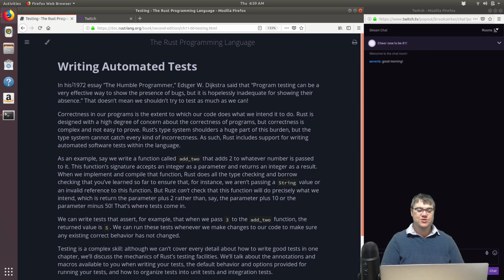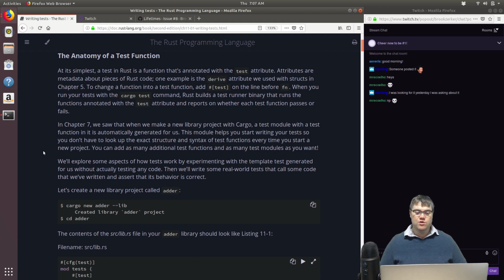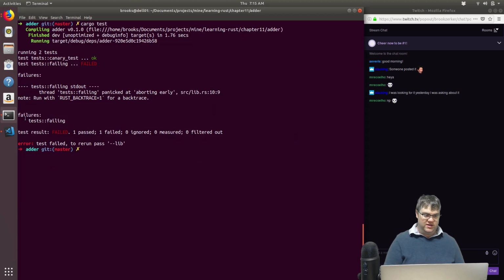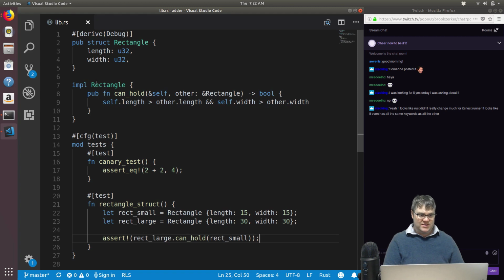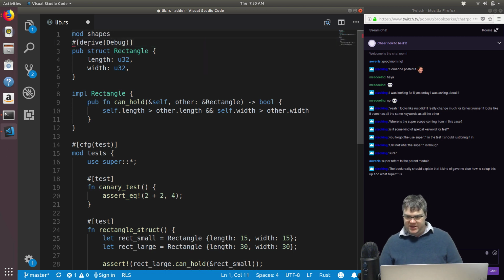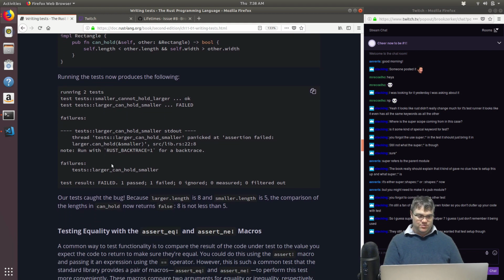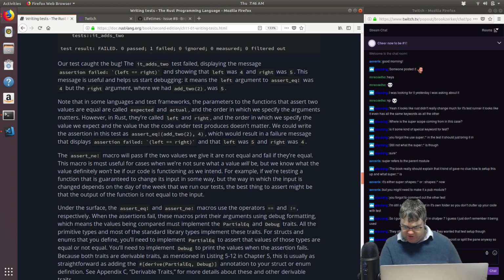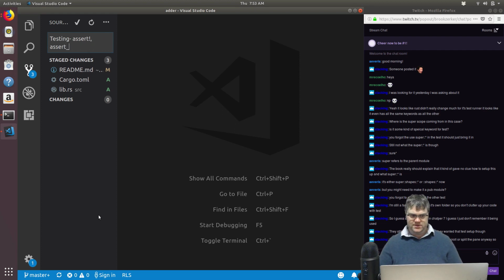The Rust Book (v2) part 39 - Chapter 11 - Testing